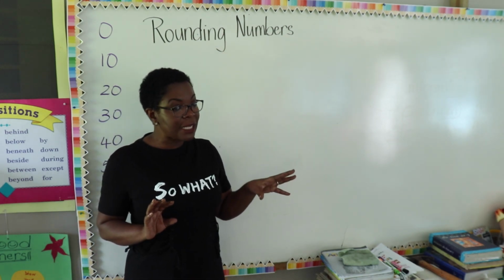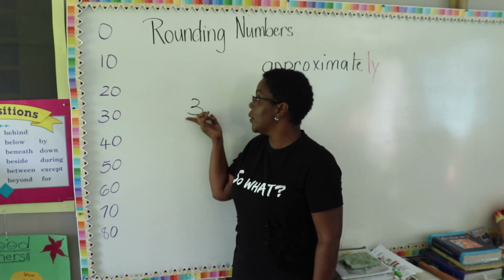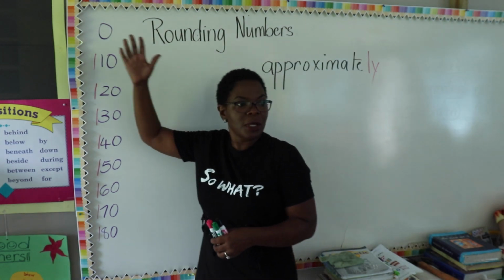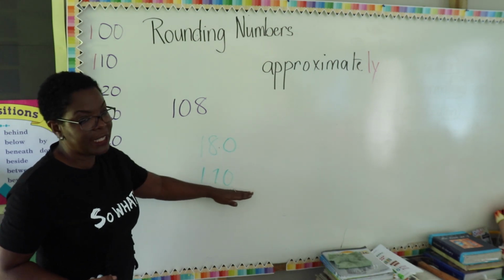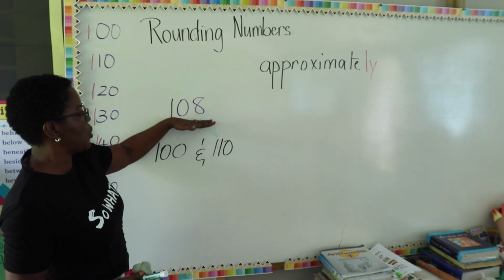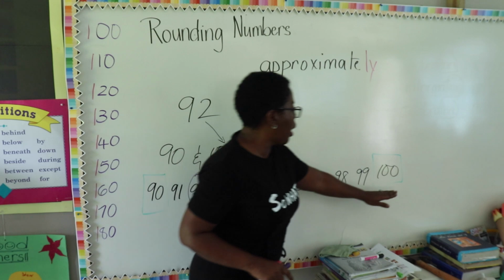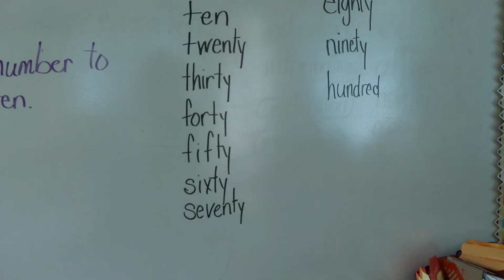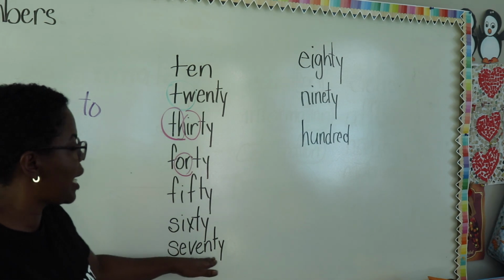Rounding Hundred Numbers to the Nearest 10